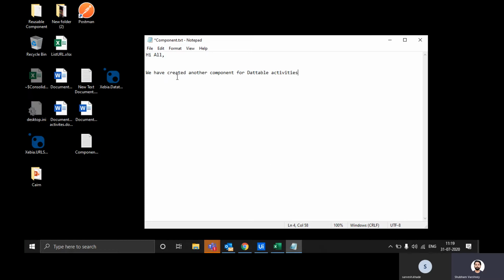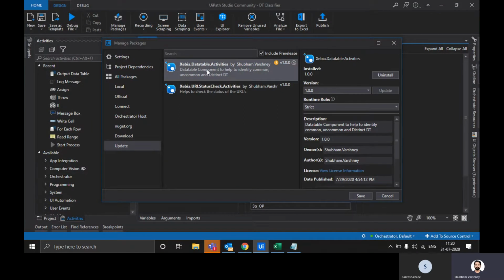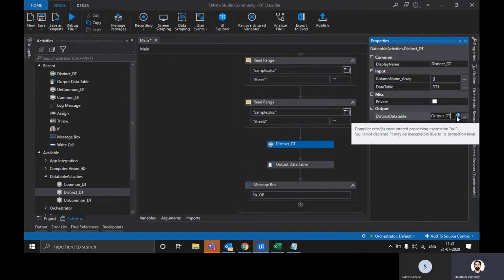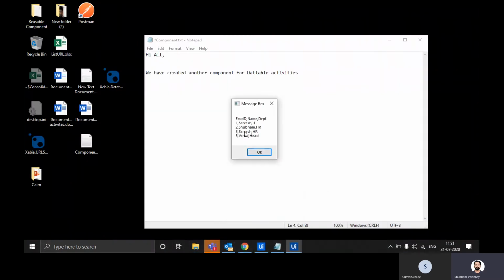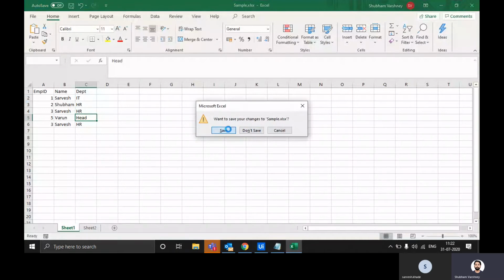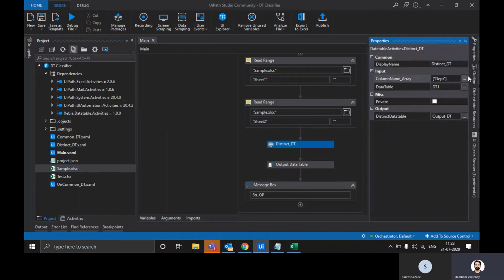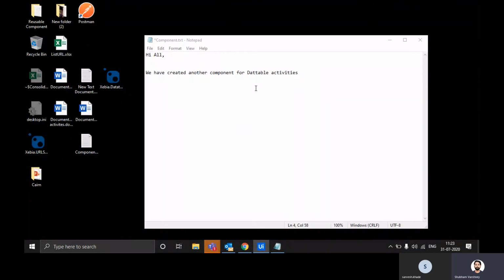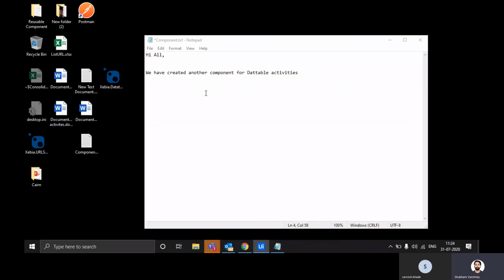UiPath - DataTable Activities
A Ui-Path Component for filtering Data-Table as per the requirement such as "Distinct", "Common", and "Uncommon"